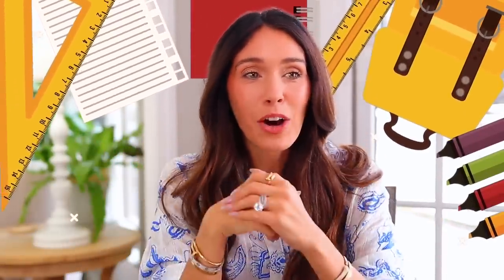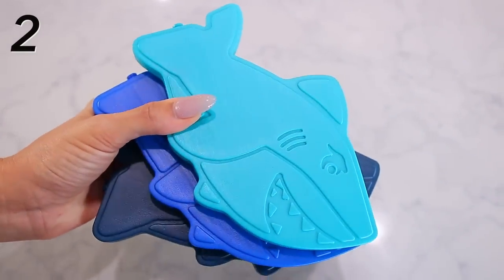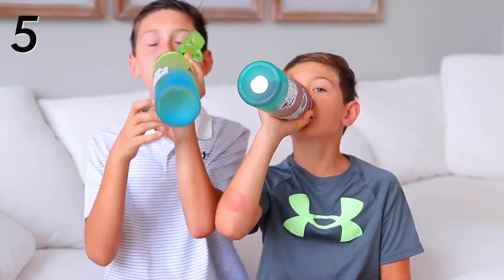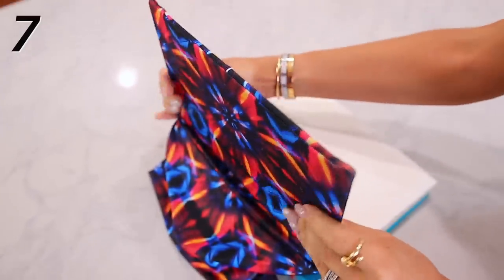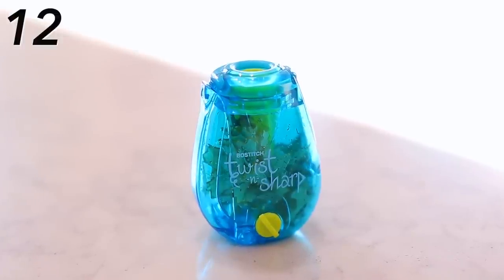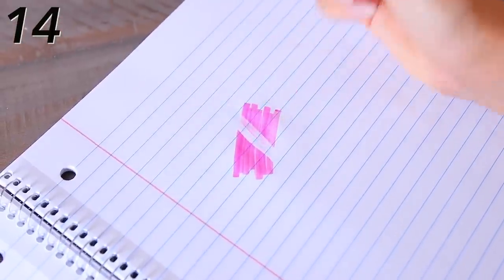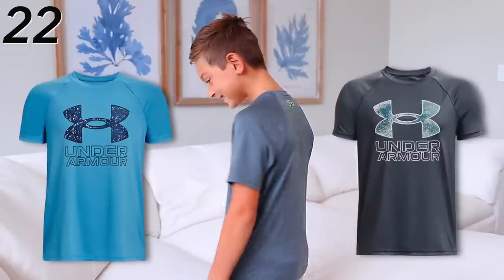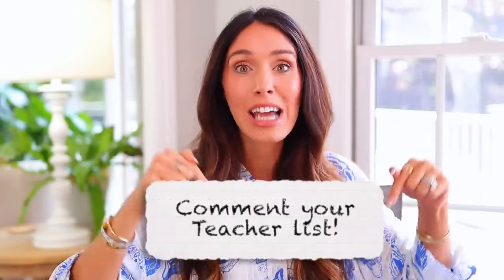23 *BEST* Amazon BACK TO SCHOOL Items 2023!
23 BEST Amazon BACK TO SCHOOL Items 2023...everything is linked here & in the comments!!
3. 100% Compostable Ziplock Bags
22. Under Armour Boys Shirts

🚨🚨🚨ATTENTION TEACHERS!!!  Please leave a link to your Amazon Teacher Wish List in the comment section!!  I will be purchasing quite a few items on people's wish lists!!  But I hope viewers watching this video can help too!